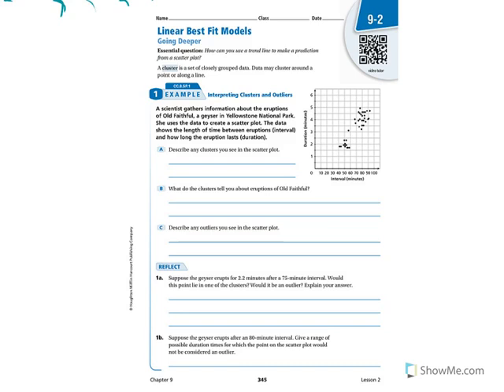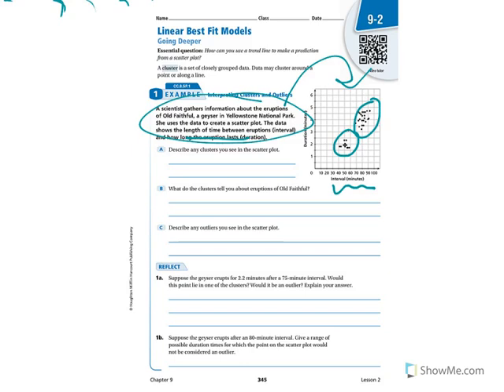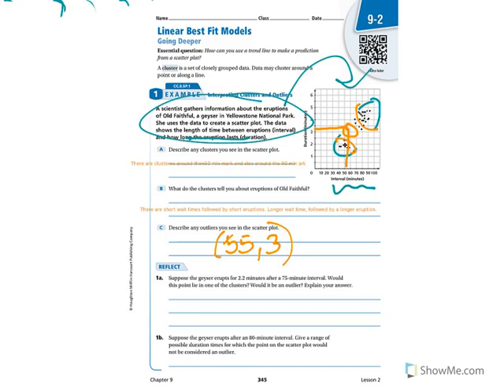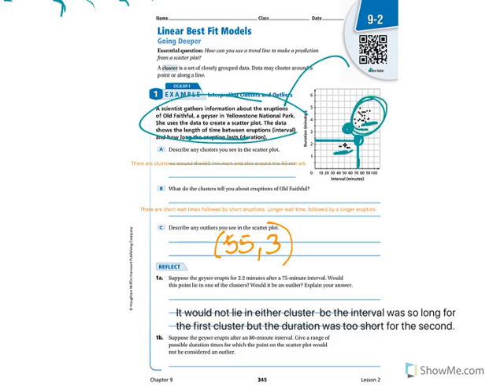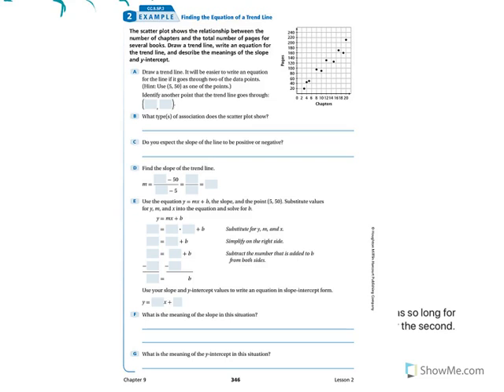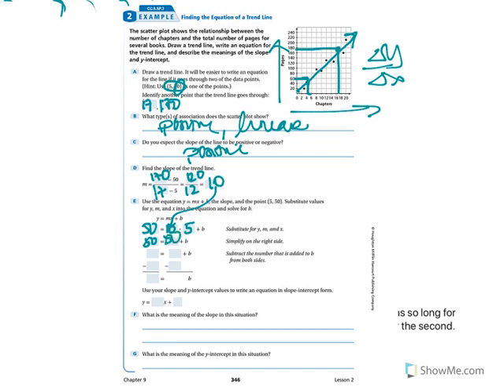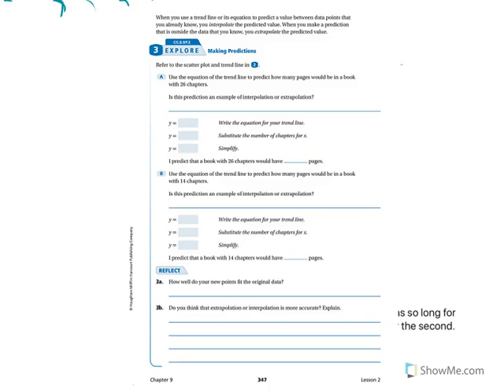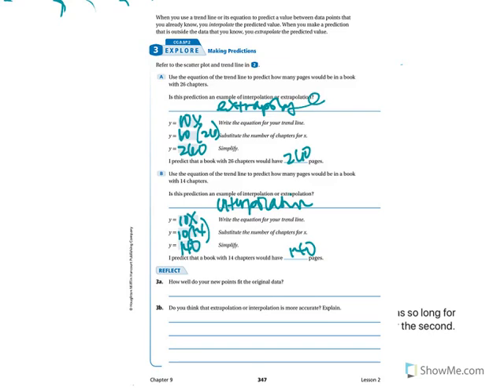9.2 Common Core Examples 1-3